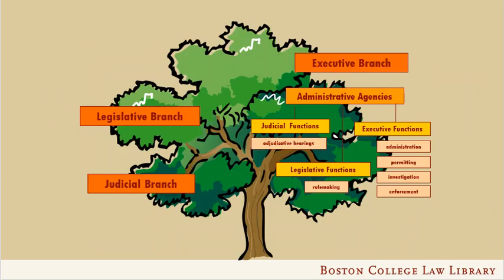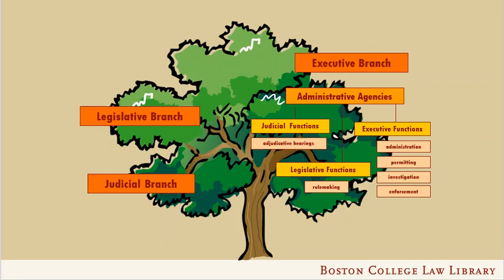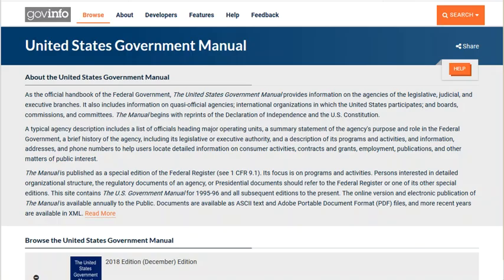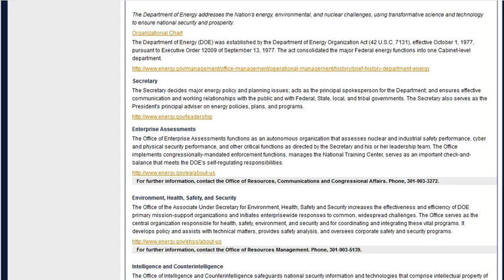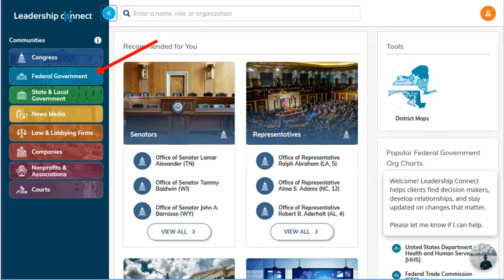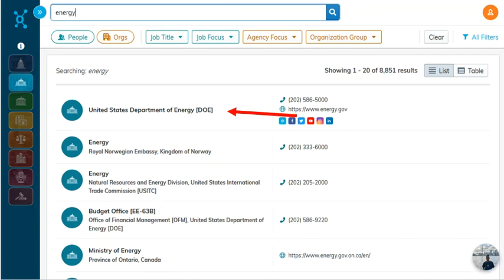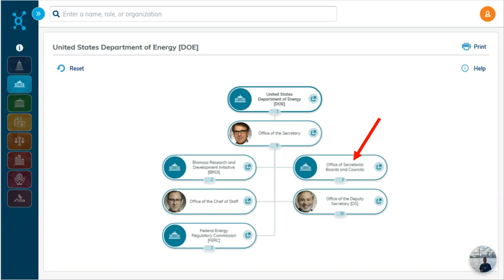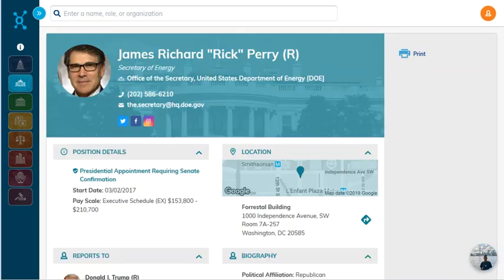Introducton to Agency Information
Introduction to Agency Information for the Environmental Legal Research Course at the Boston College Law School.